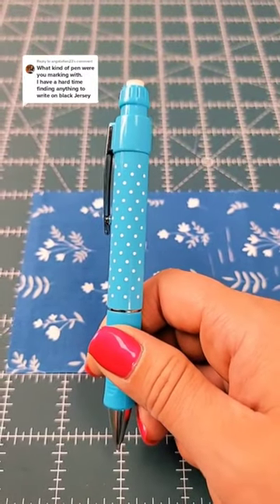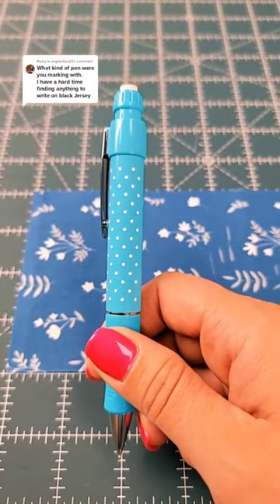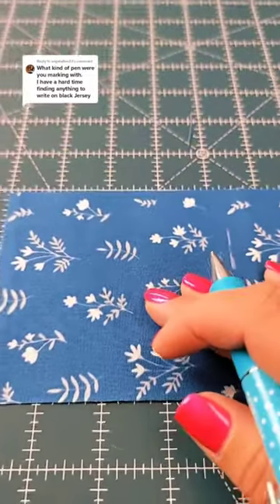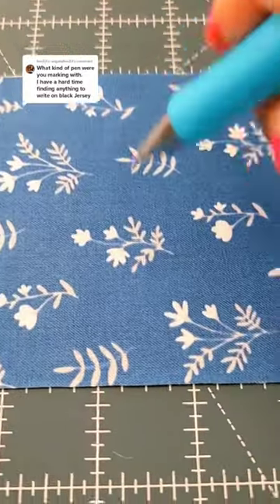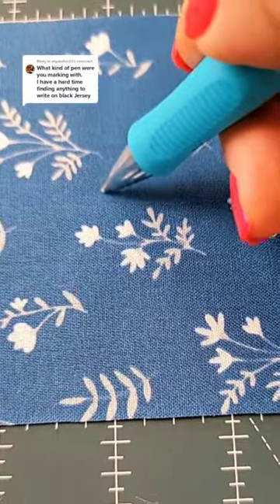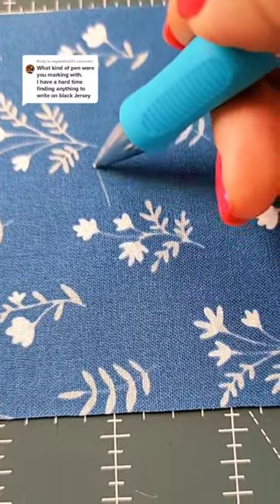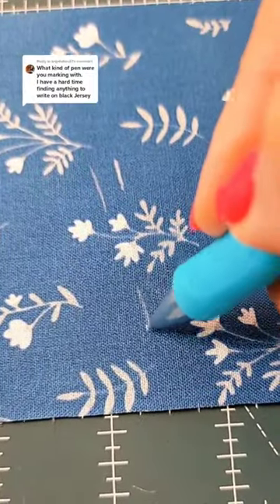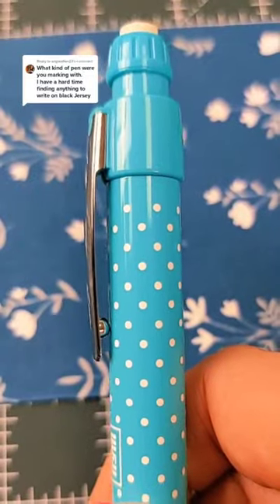Check out the Prym Extra Fine Fabric Pencil! Add this to your sewingtools!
The adorable ceramic lead, extra fine marking pencil is a high-quality mechanical pencil that every sewist should have in their sewing studio. It is water soluble and is suitable for light and dark fabrics. The lead is 0.9mm. The soft grip feature makes marking your project comfortable. Thank you, Prym, for making a marking tool that is not only effective but cute.